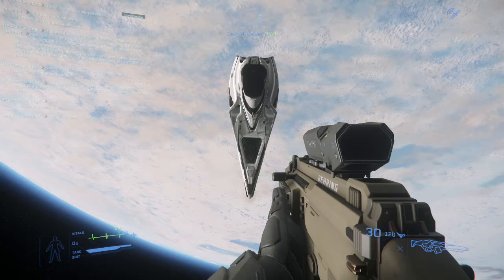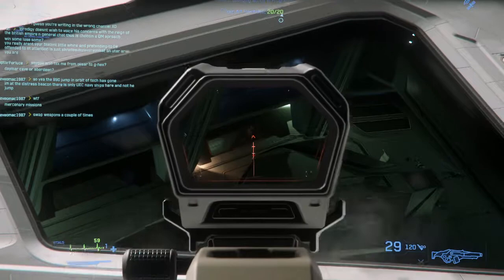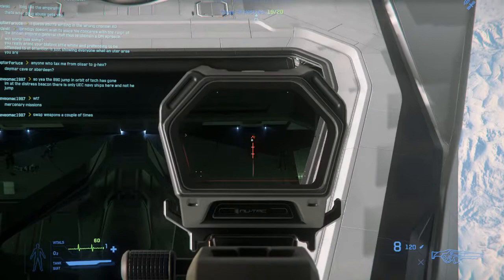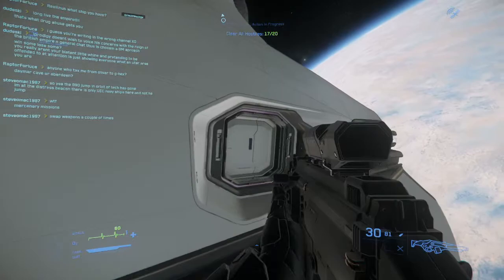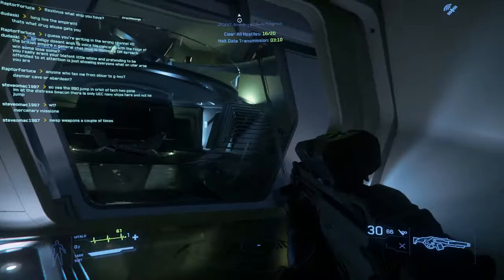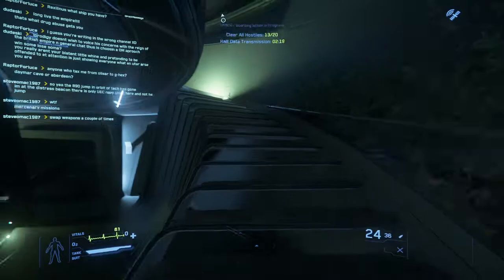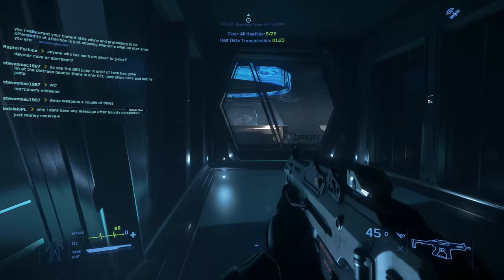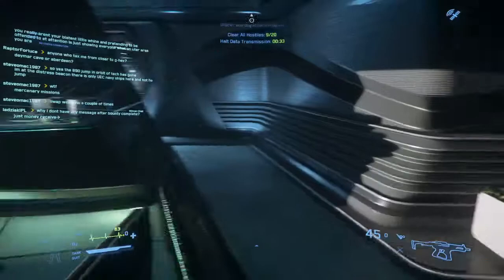StarCitizen 890 jump boarding action solo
A guide to clearing the 890 jump solo